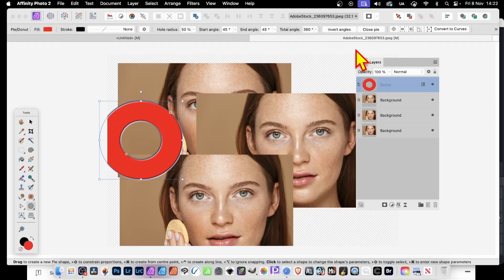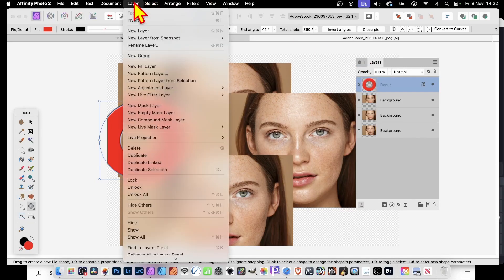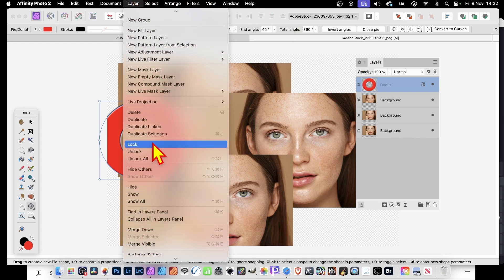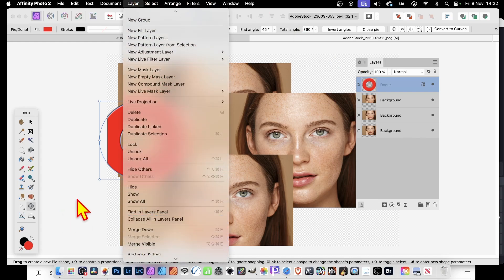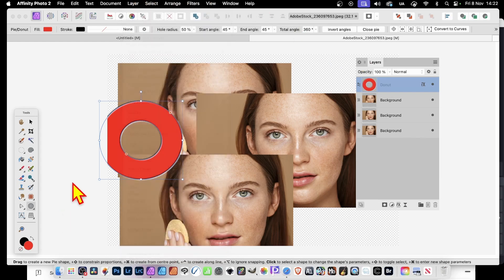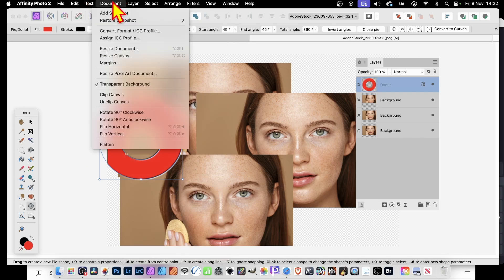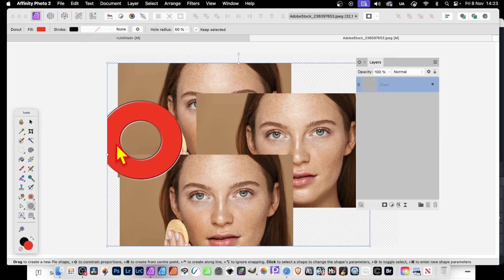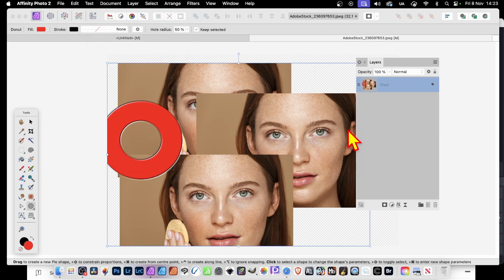Affinity Photo : Flatten Image Where ?? Merge All Layers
How to merge all the layers (visible, effects etc) in one quick command - where is it, it is not in the layers menu in Affinity Photo ...